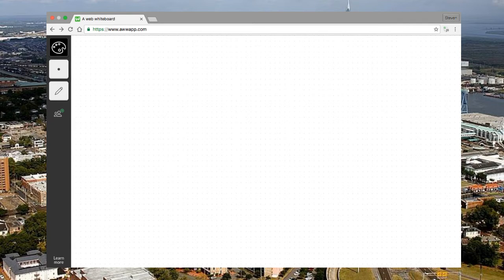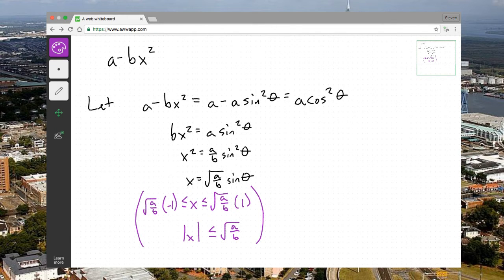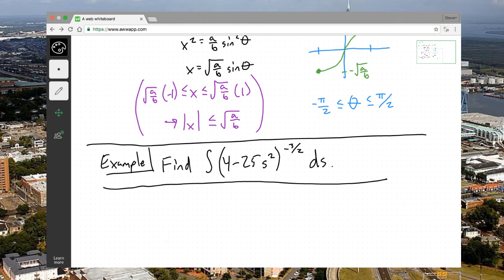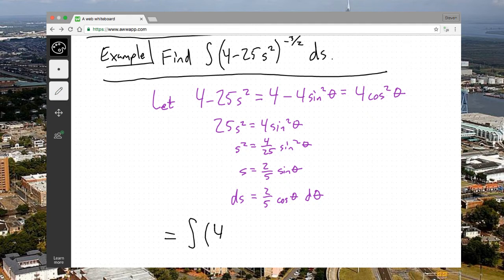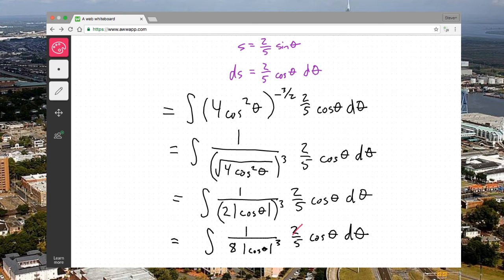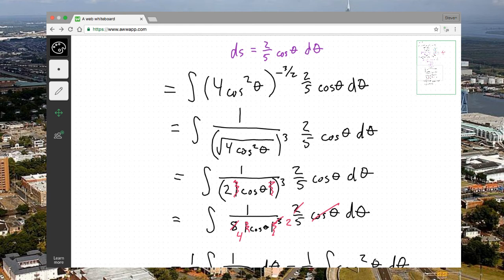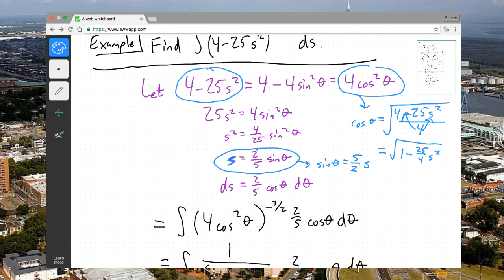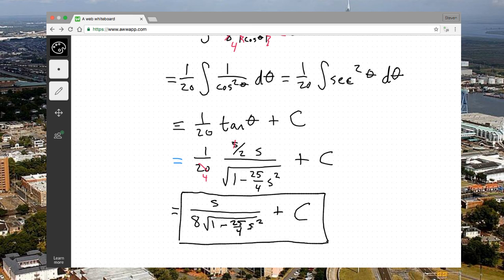Calculus 2 - 2.3.2a